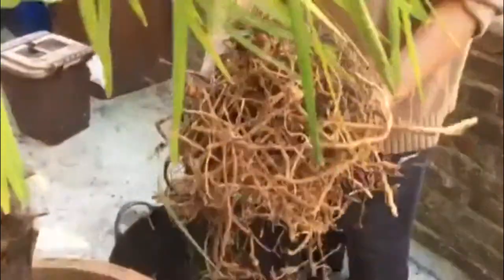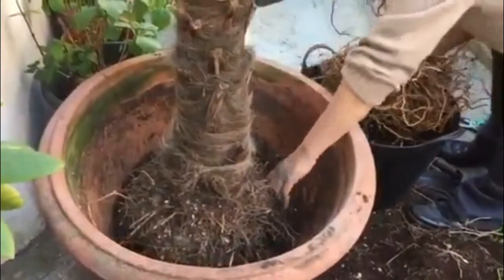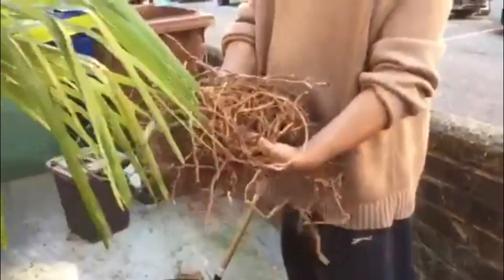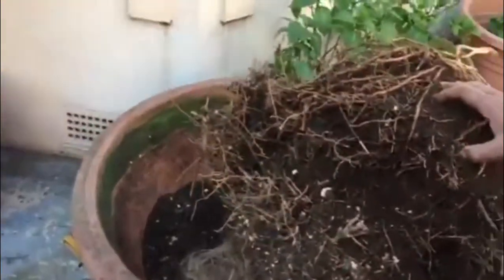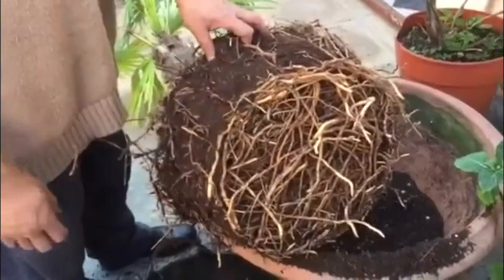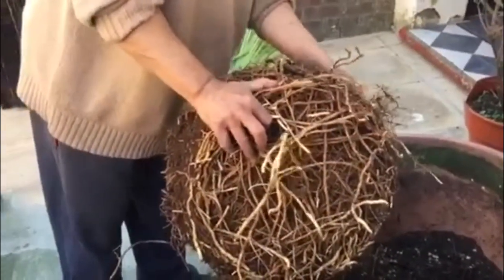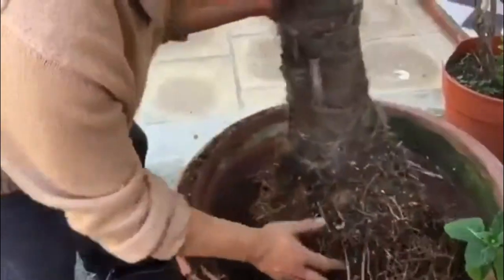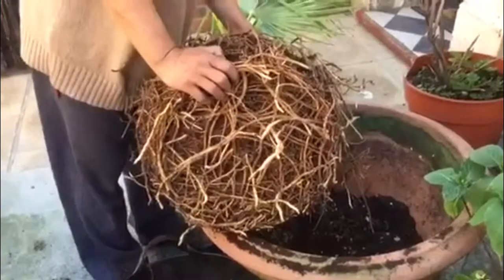root pruning bound plant cutting roots how to cut root trimming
root pruning bound plant cutting roots trimming